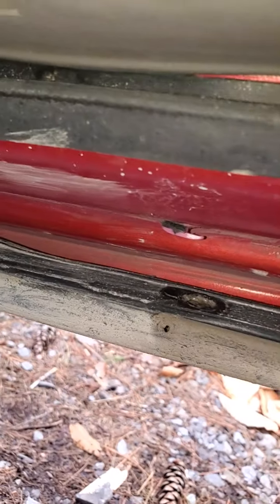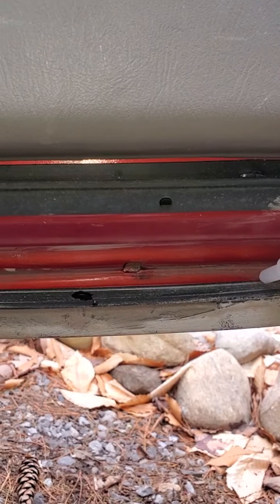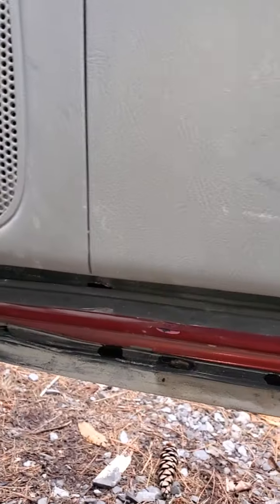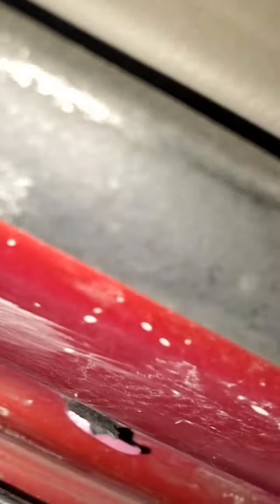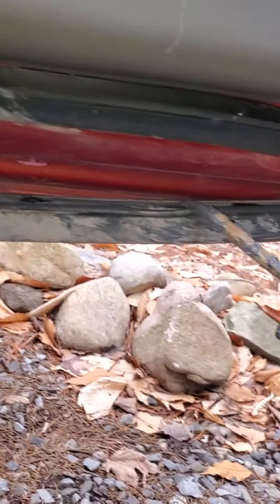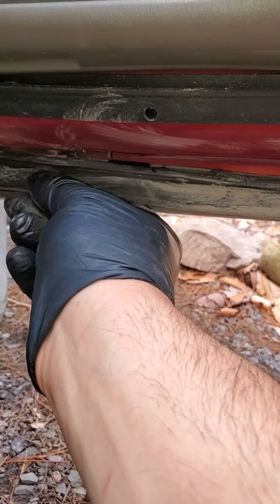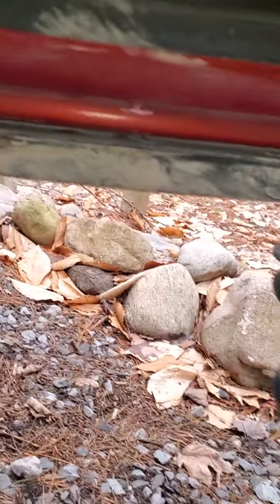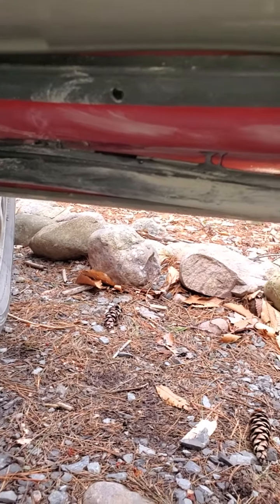fix weather stripping on an old car when the pins are all broken, using an epoxy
fix weather stripping. car maintenance. diy. epoxy projects.